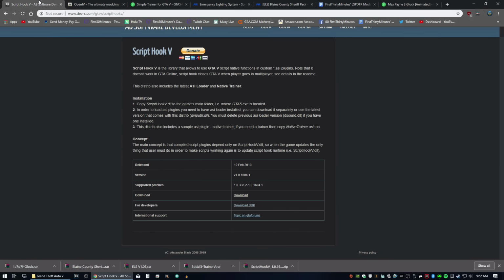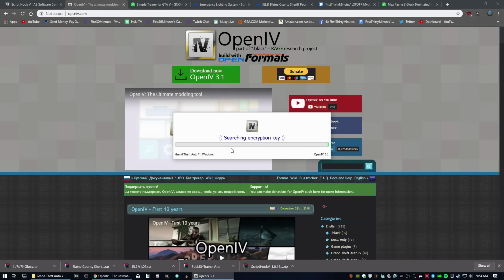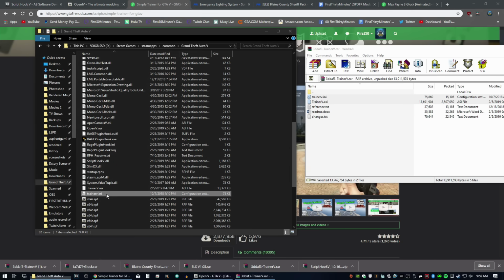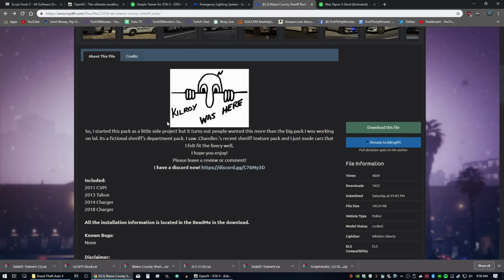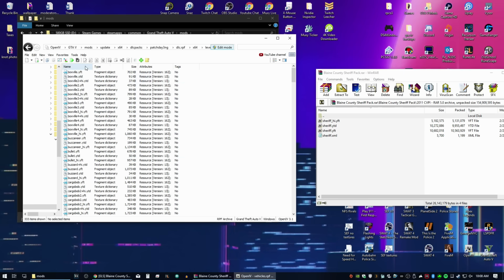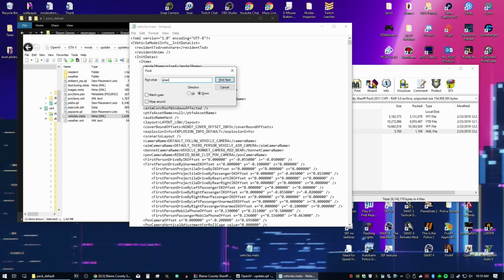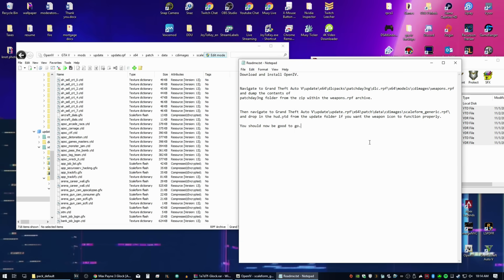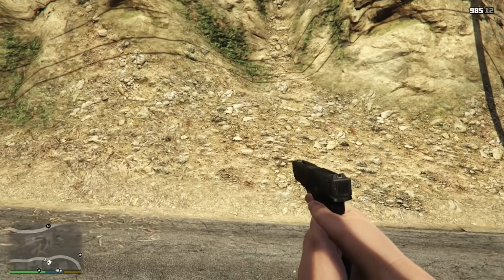LSPDFR 0.4 Installing Cars, Guns, and Trainers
Part 2 of a multi-part series showing how to install and customize LSPDFR starting from scratch